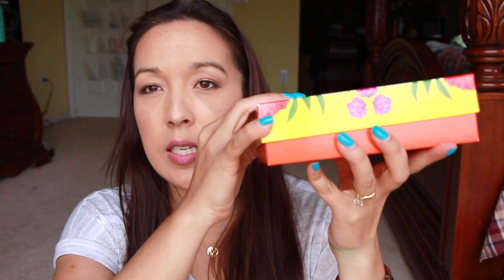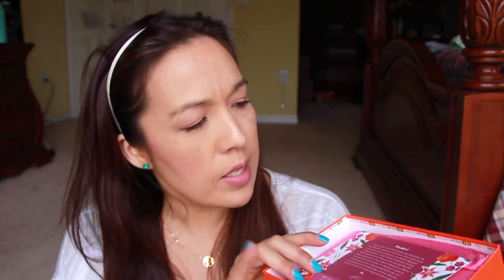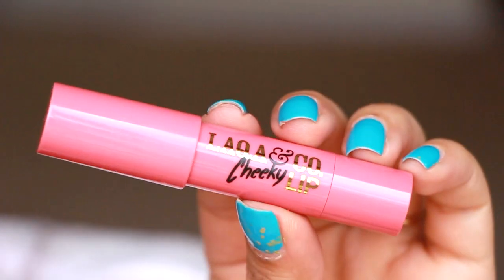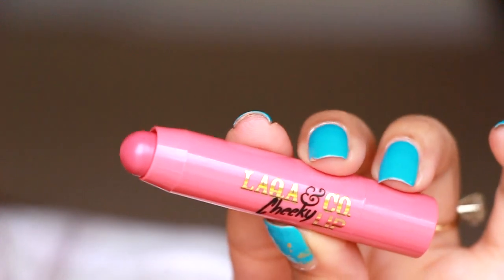Birchbox August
All products mentioned were purchased by me unless otherwise mentioned. I do not accept money in exchange for positive reviews. I will always give my 100% honest opinion on a product.